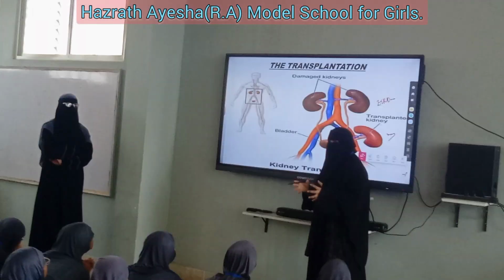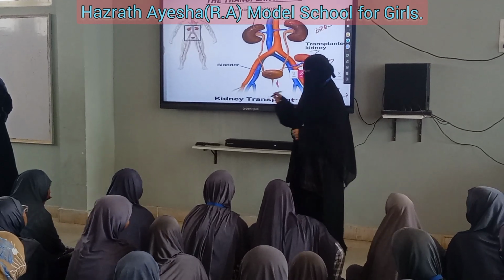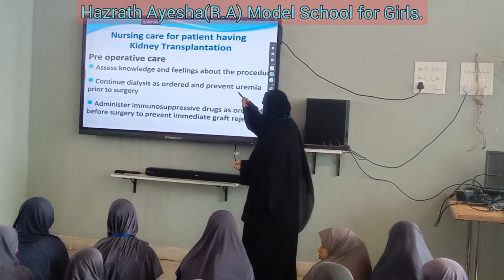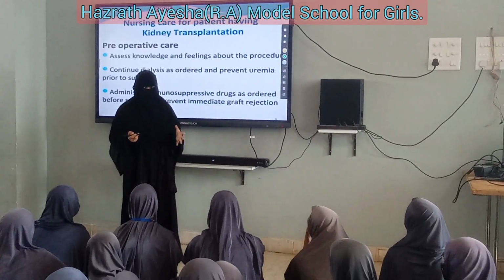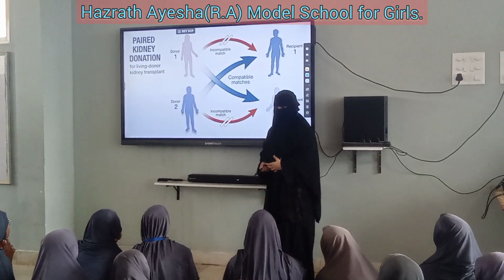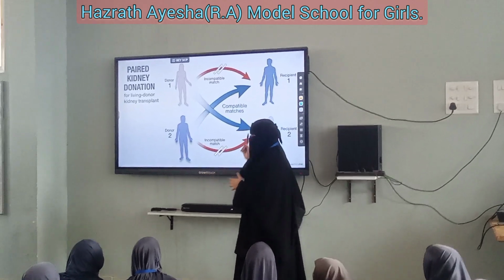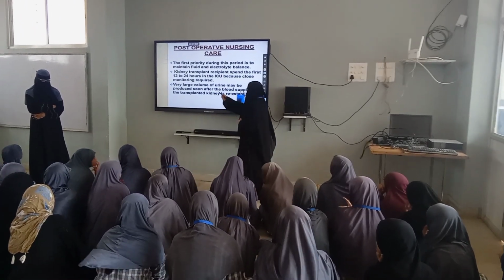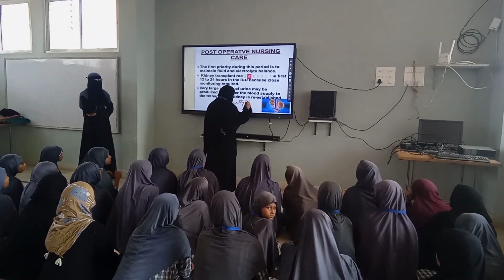👩‍⚕️🩺 "Renewal of Life: Kidney Transplantation Unveiled" Explained by X Class Student.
Greetings, health enthusiasts! In today's video, we're delving into a topic that's both awe-inspiring and life-changing – Kidney Transplantation. Join me as we explore the incredible journey of how a simple organ transplant can transform lives and restore hope.

- **Understanding Kidneys:** A brief overview of the vital role kidneys play in our body and why kidney health is crucial for overall well-being.

- **The Transplant Process:** Step-by-step insights into the kidney transplantation procedure. From donor selection to post-transplant care, we're demystifying the entire process.

- **Types of Donors:** Explore the different types of kidney donors – living donors, deceased donors, and the altruistic heroes who make the ultimate gift of life.

- **Success Stories:** Heartwarming stories of individuals whose lives have been transformed through kidney transplantation. Real-life accounts that highlight the resilience of the human spirit.

🩹 **Medical Breakthroughs:** Learn about recent advancements in kidney transplantation, including innovative surgical techniques and improvements in immunosuppressive medications that enhance transplant success rates.

🤔 **FAQs and Myths Busted:** Addressing common questions and dispelling myths surrounding kidney transplantation. Education is key to breaking down barriers and fostering a supportive community.

🌈 **Hope for the Future:** Discuss the ongoing efforts in organ donation awareness and the importance of registering as an organ donor. Together, we can make a difference.

If you're intrigued by the marvels of medical science and the incredible stories of resilience, don't forget to hit the like button, share this video with your friends and family, and subscribe for more enlightening content on health and wellness. Let's spread awareness and celebrate the gift of life!